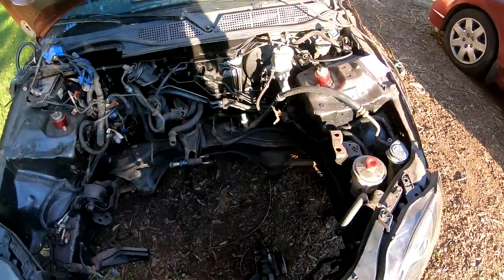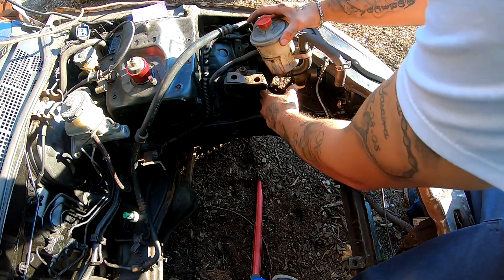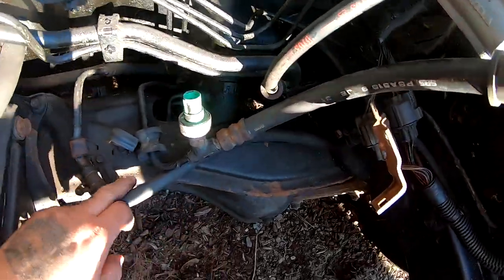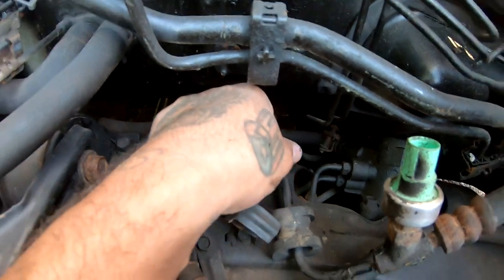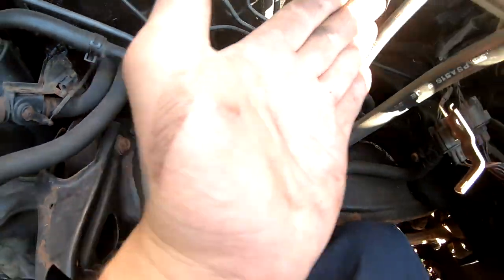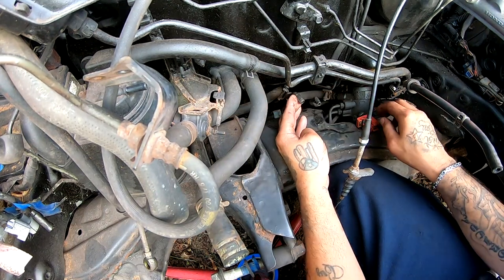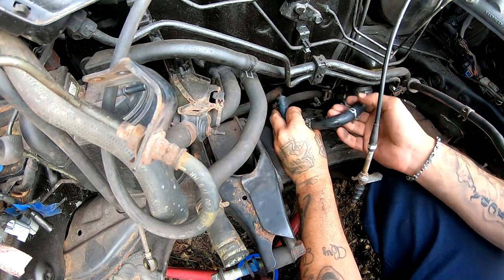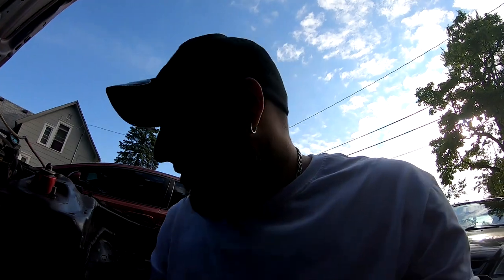2000 Civic power steering delete & loop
I also forgot to say you may also get a little bit of power since there is less of a load on the engine. at 3300 subscribers we are having our next raffle.

75mm Ycp pistons
Ebay Struts
Ebay wastegate
60% completely gutted interior
Sunroof delete